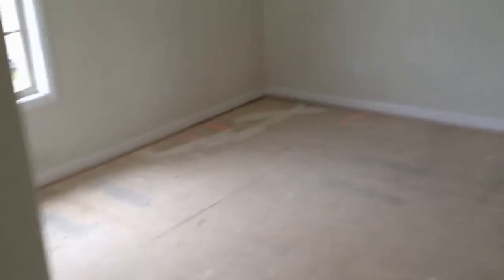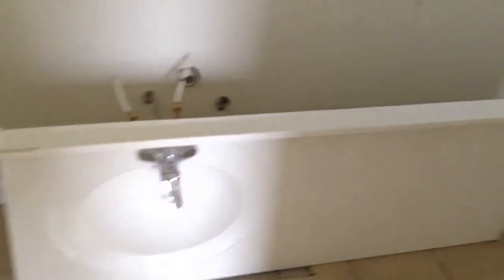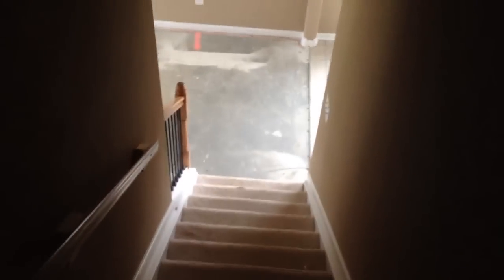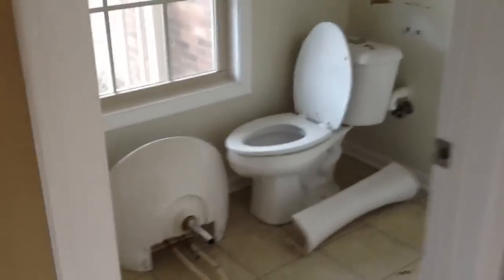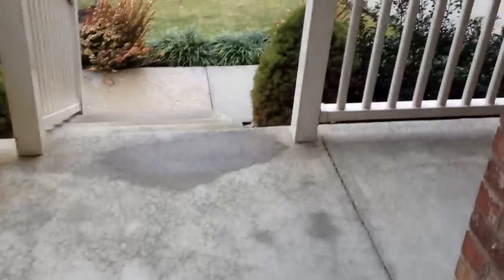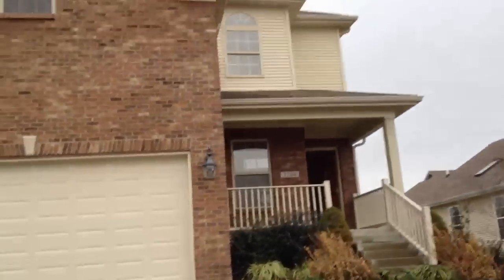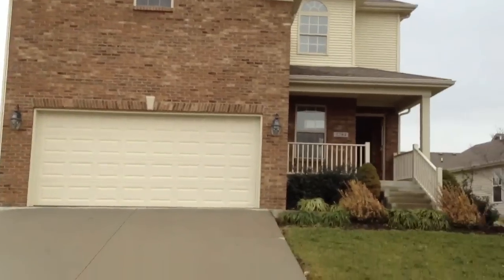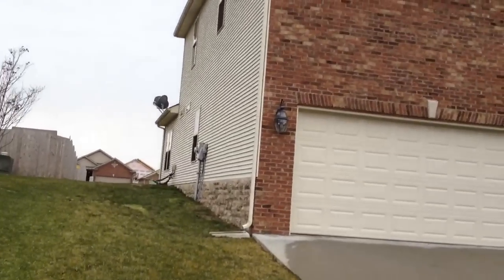Someone destroys their home after facing foreclosure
I don't understand why people that are going through foreclosure destroy their once called home. This is a HUD foreclosure in the Gleneagles Subdivision in Lexington, KY.